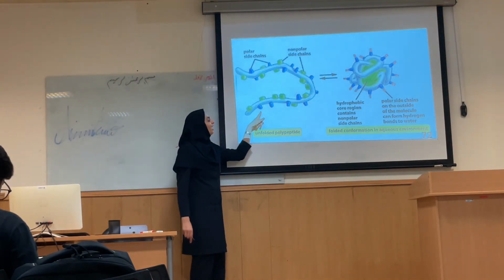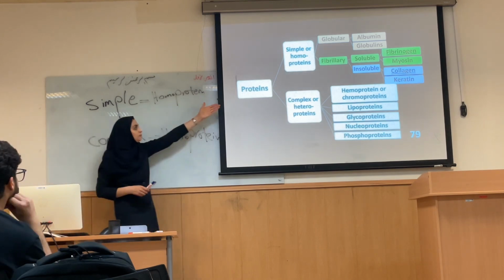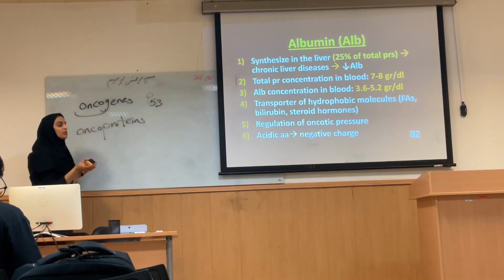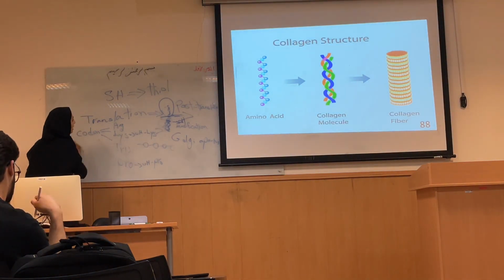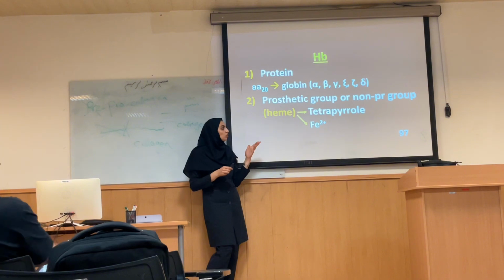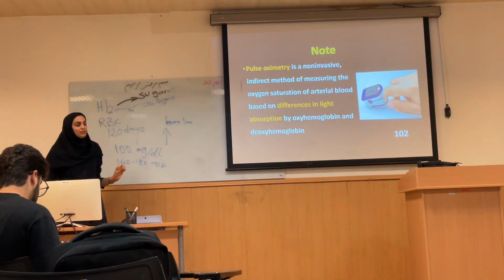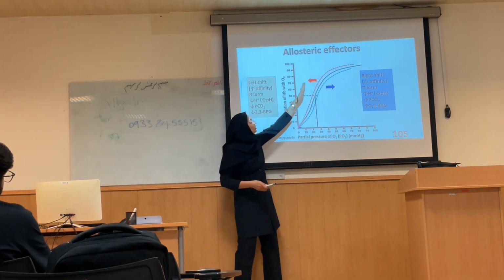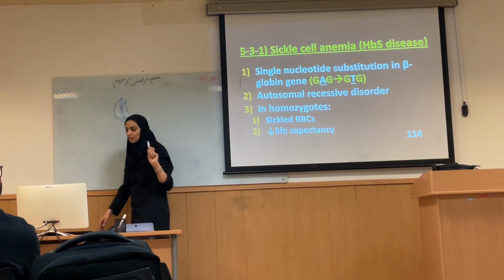Amino acids and proteins part 3